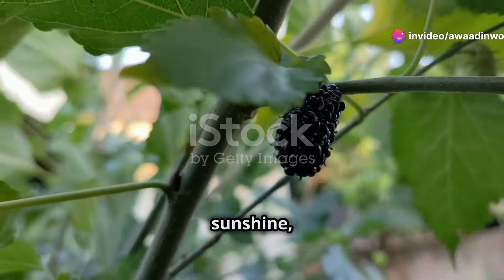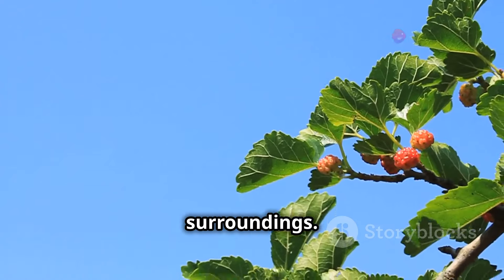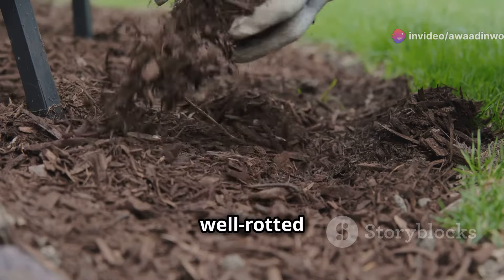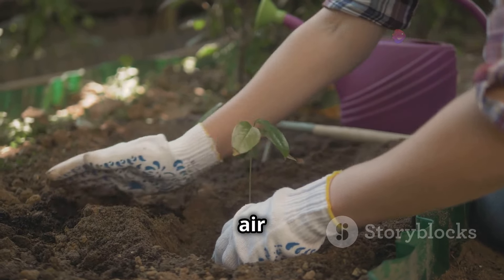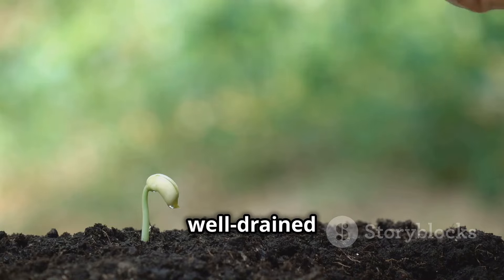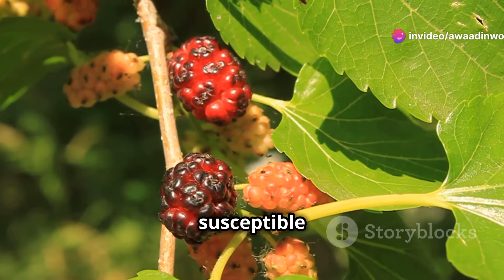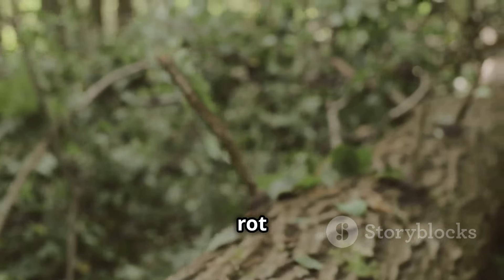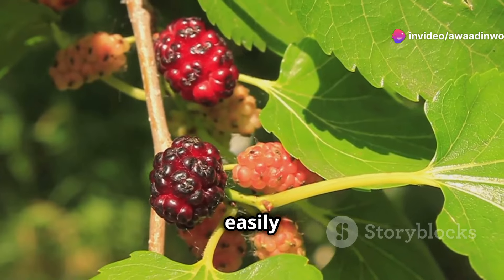How to Grow Mulberries in Your Home Garden or balcony